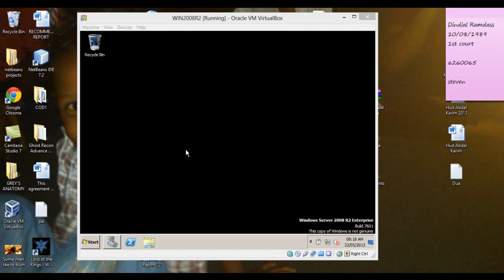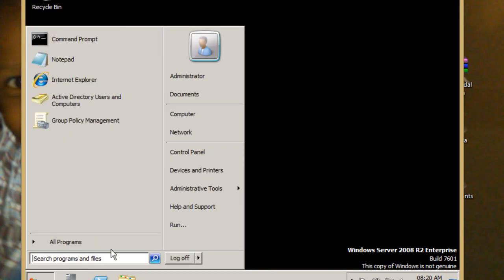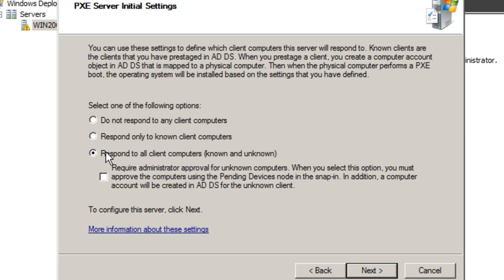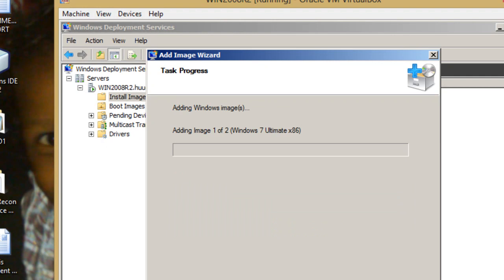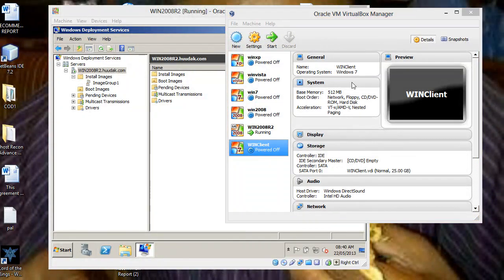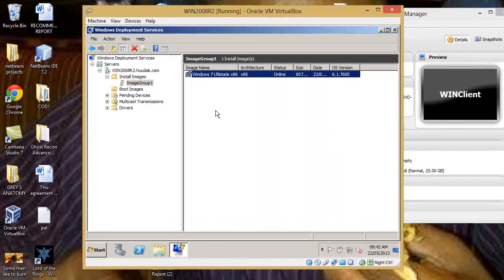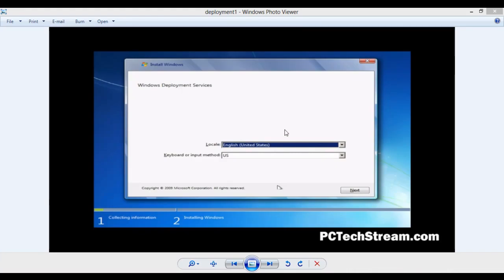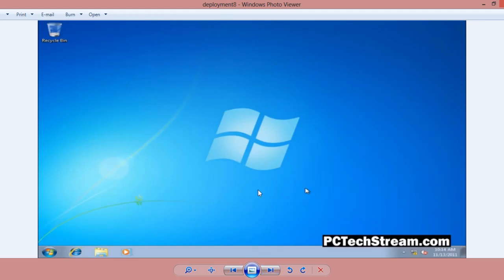Deployment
windows server 2008 deploying window 7